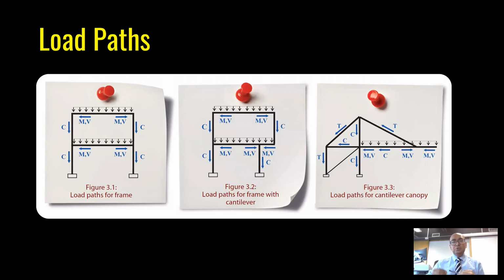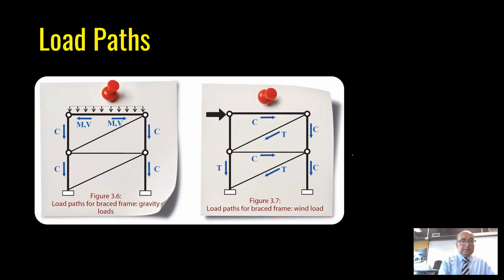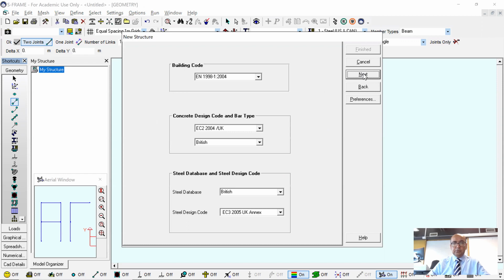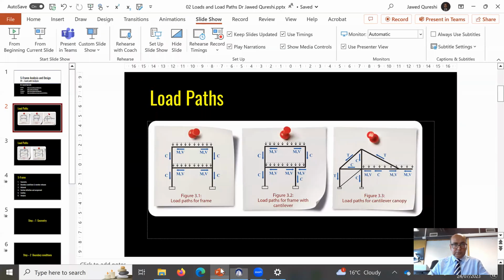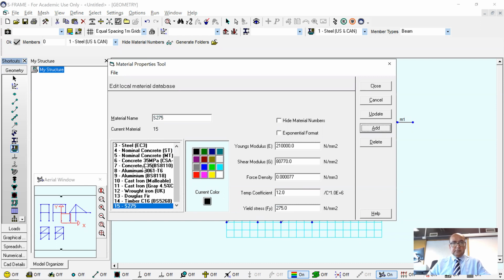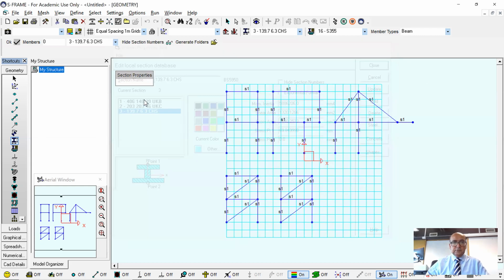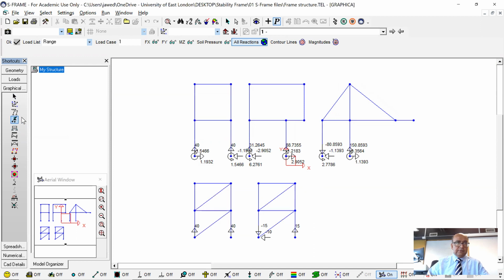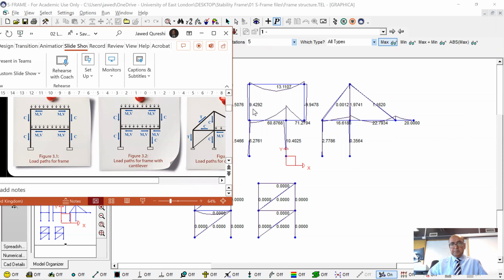S-Frame Load Path analysis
Dr Jawed Qureshi presents basics of mechanical and civil engineering structures in S-Frame software. S-Frame is a structural analysis and design software. In this tutorial, I show you how external loads cause internal forces in structures. Internal forces include normal or axial force, shear force and moment. I use six  modelling steps including geometry, boundary condition, material specification, section assignment, loading and analysis to model simple frames.

00:00 – Introduction
00:45 – Load Path examples
04:35 – S-Frame modelling steps
05:32 – Step 1 Geometry
09:17 – Step 2 Boundary Conditions
10:01 – Step 3 Material
11:43 – Step 4 Section
13:38 – Step 5 Loading
14:46 – Step 6 Analysis

structural mechanics civil engineering

How to model a simply supported beam?
How to carry out structural analysis?
How to model frames in S-Frame?
How to find internal forces?